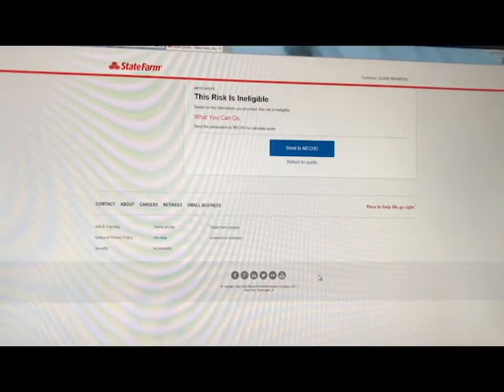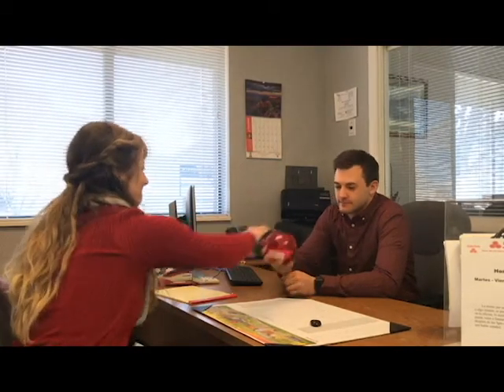BYU IS 414